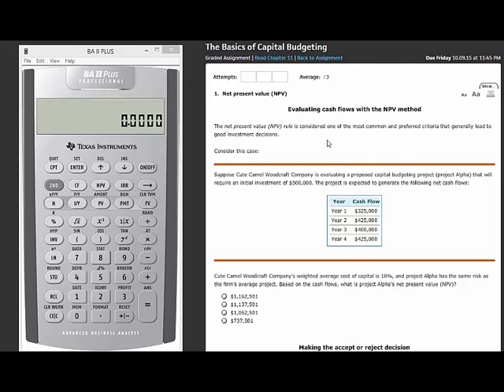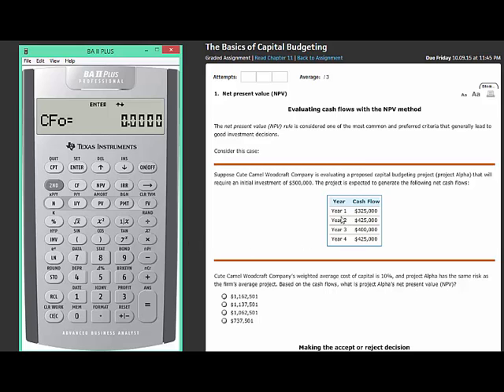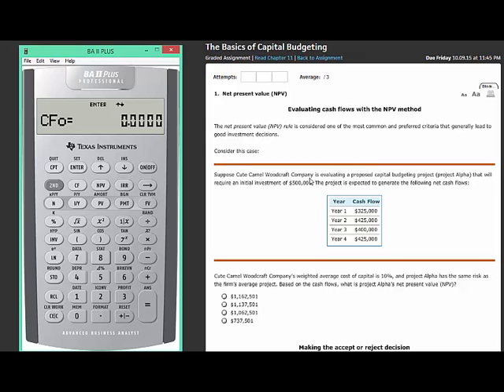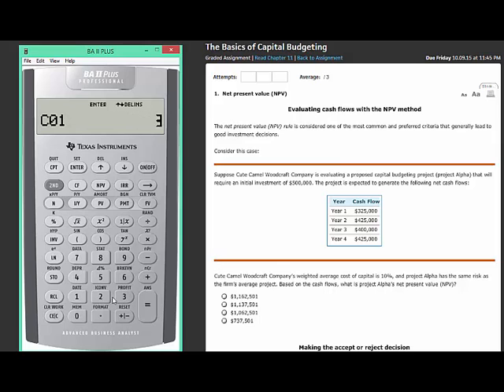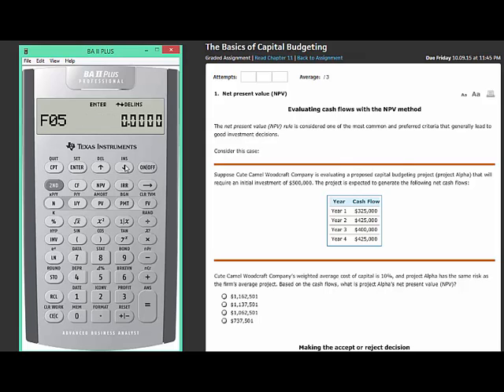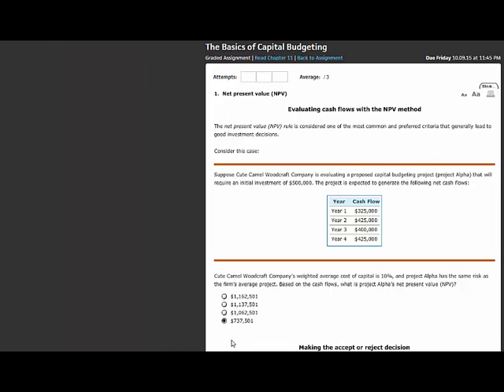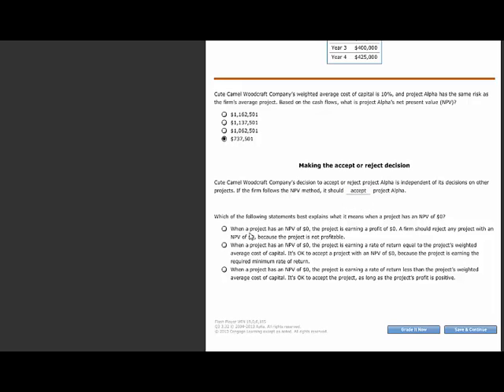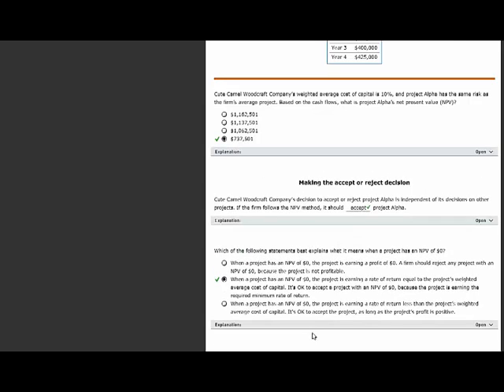NPV using the BA II Plus Calculator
Finding the net present value of an investment project using a financial calculator